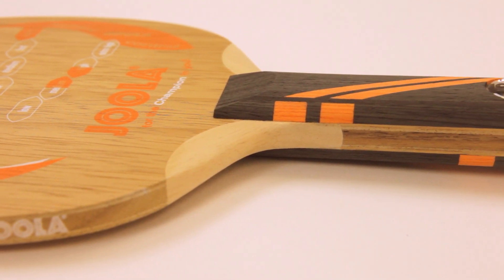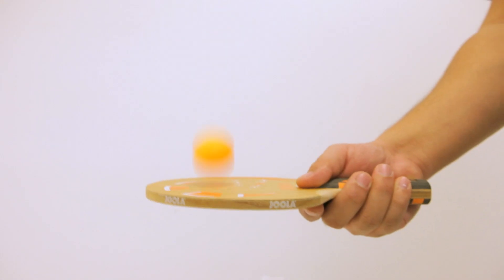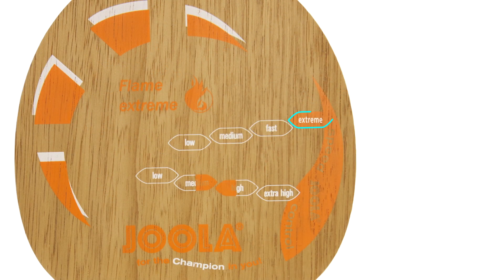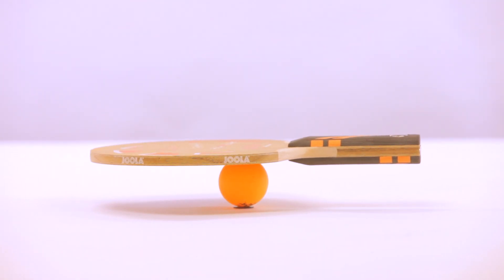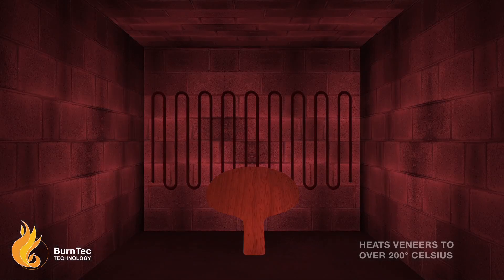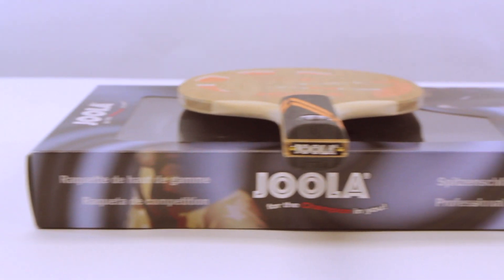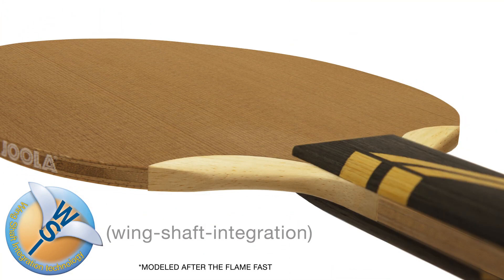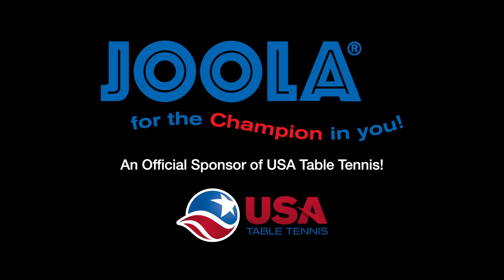JOOLA Flame Extreme Blade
An overview of the JOOLA Flame Extreme Blade.

Pure speed is not the sole motto of the JOOLA Flame Extreme. The intelligent combination of 5 layers with the 0.8mm Limba inner veneer and the new type of BURNtec outer veneers makes it possible not only for professional players to control this blade. The unbeatable price-level will allow everybody to try an "extreme" blade.